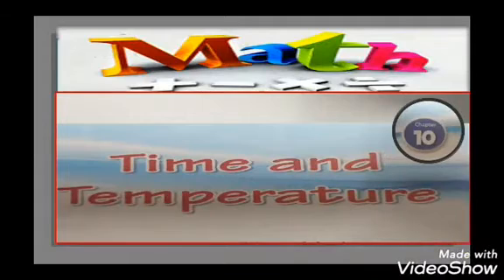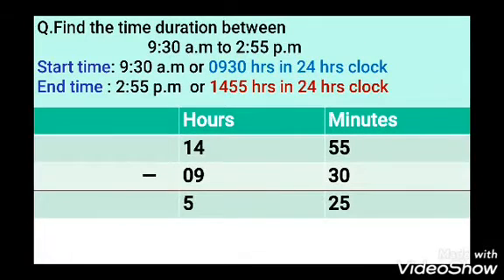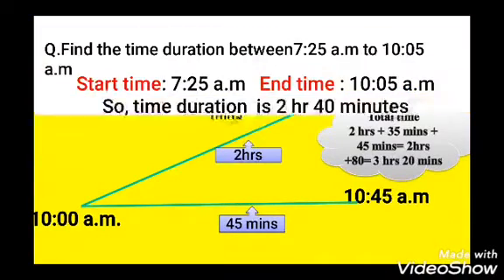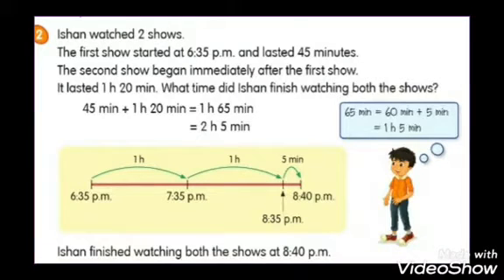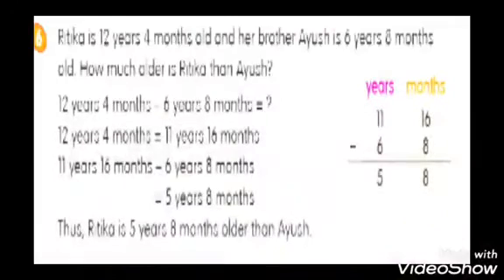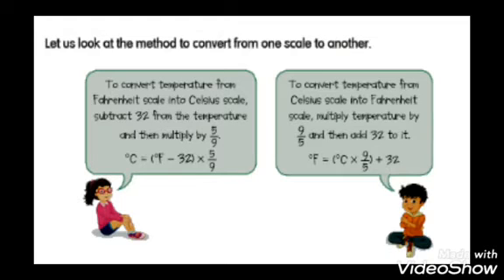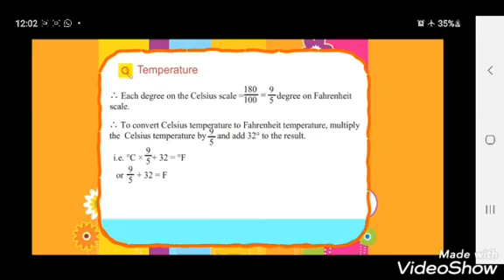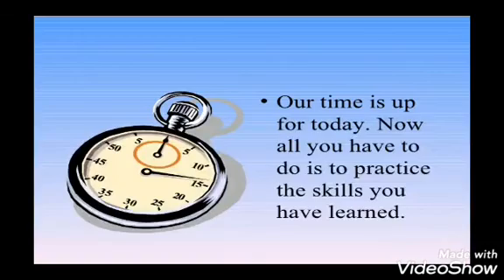Class 5 , Mathematics ,Ch -10,Ch .Name : Time and Temperature,Part 2